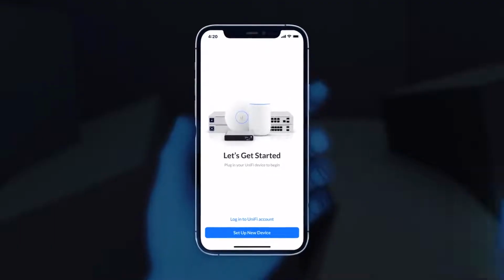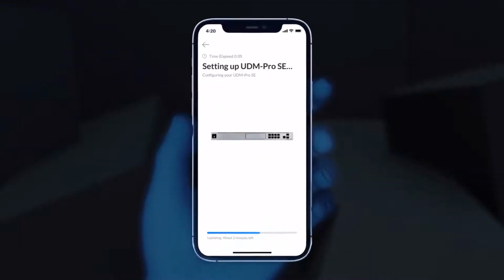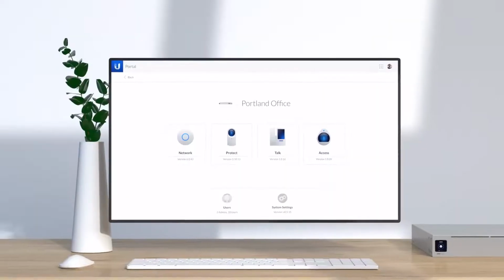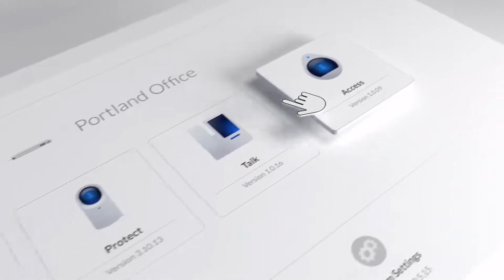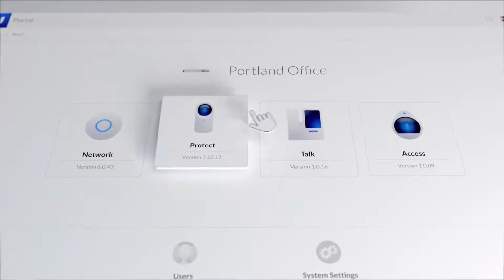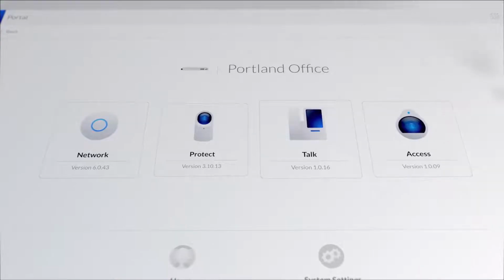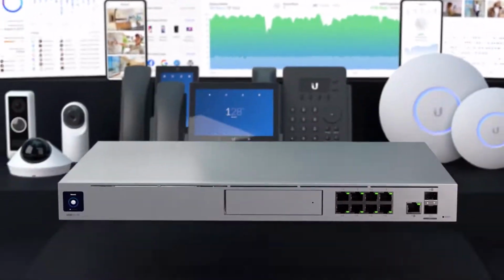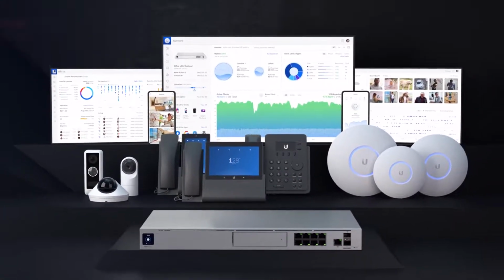The UniFi Dream Machine - Special Edition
The UniFi Dream Machine - Special Edition is the first UniFi Console that offers a full UniFi application suite right out of the box. Instantly run a complete UniFi deployment without the need for an additional PoE Switch, NVR, or Hard Disk Drive for storage.

The UDM SE is an all-in-one router/security gateway that can power your UniFi devices directly from the integrated 8 port gigabit PoE switch and store your UniFi Protect recordings on the integrated 128GB internal hard drive. UDM SE is completely scalable and customisable, so you can easily expand your deployment.

Additional Highlights:
- 2.5GbE WAN Port
- 1.7GHz Quad Core CPU
- 4GB RAM

00:00 Introducing: UDM Pro SE
00:26 8 GbE PoE Ports
00:34 128GB SSD Internal Hard Drive
00:43 Tech Specs
00:56 Scalable and Customisable